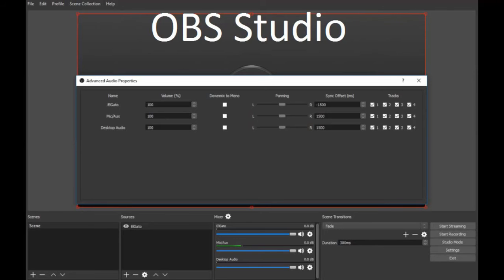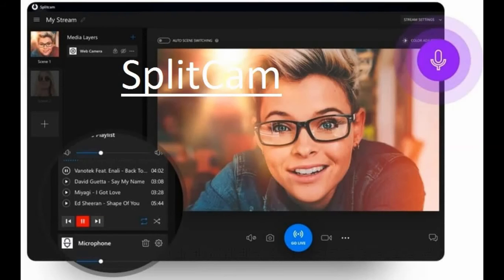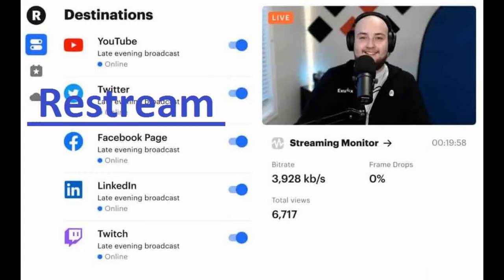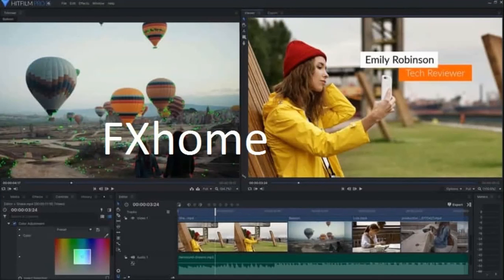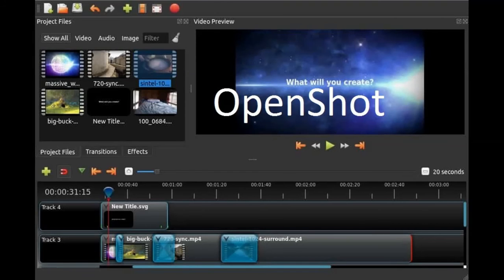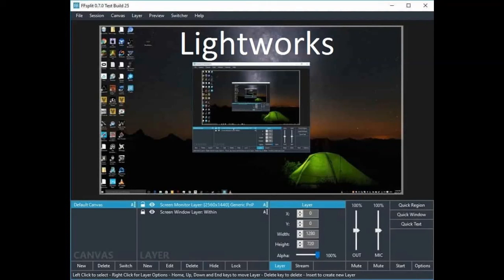15 Best Live Video Streaming Software [2021] – Find Latest Streaming Software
Online video streaming is now in trend. There are many individuals, institutions, organizations, and others who are broadcasting their live videos online to stay updated with their audience. People on the internet like to watch live stream videos. In this video tutorial, I am sharing some of the best Live Video Steaming Software of 2021:

1. OBS Studio
2. Wirecast
3. VidBlasterX
4. vMix
5. XSplit
6. FFMPEG
7. Streamlabs OBS
8. SplitCam
9. Restream
10. FXhome
11. OpenShot
12. Lightworks
13. FFsplit
14. Switchboard Live
15. Prism Live Studio